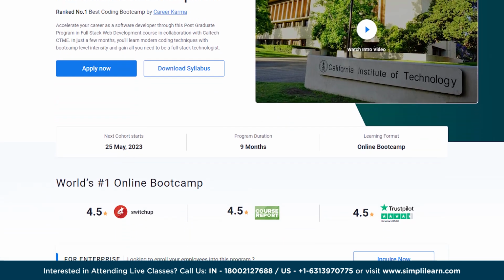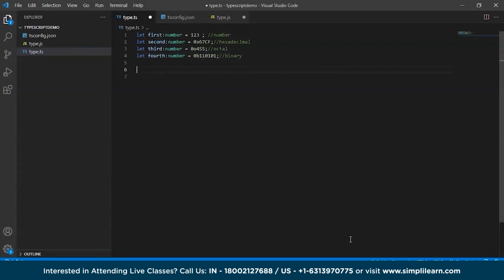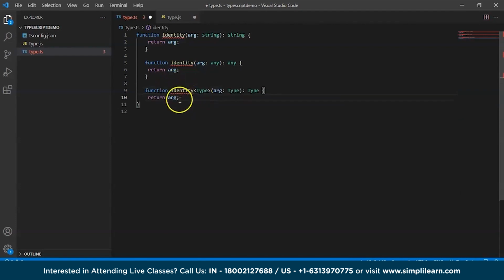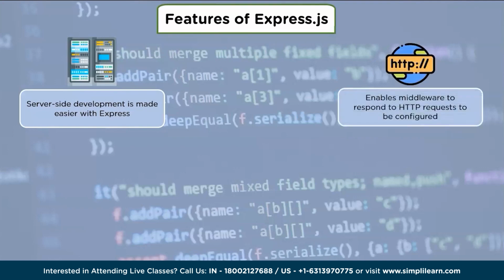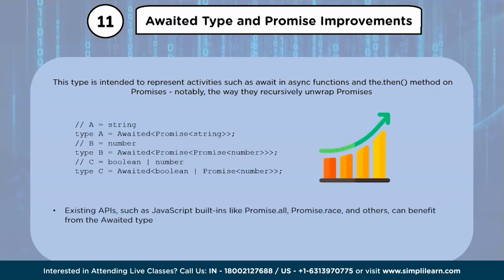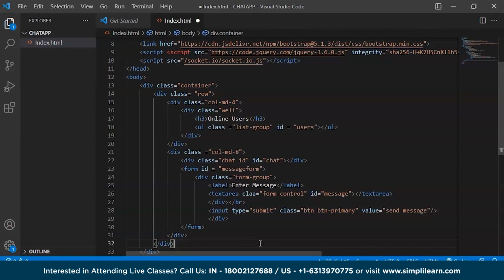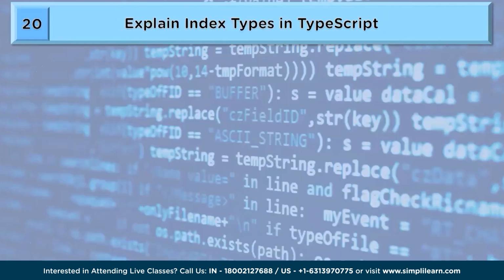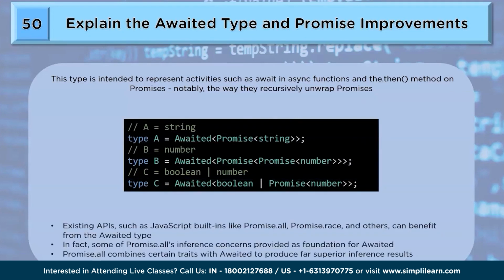🔥 Typescript Tutorial 2026 | Typescript Full Course for Beginners | Learn Typescript | Simplilearn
In this video on Typescript Tutorial 2026,we are going to discuss the TypeScript full course for beginners. we are covering typescript fundamental concepts, key features, and practical use cases. We'll explore what TypeScript is, its advantages over JavaScript, and how it enhances your coding experience. We'll also dive into TypeScript generics, a powerful tool for writing reusable and type-safe code. Throughout the tutorial, I'll provide practical examples, tips, and best practices to boost your TypeScript proficiency.

✅ Skills Covered
- Agile
- Git
- SQL
- Core Java
- Spring
- Spring Boot
- HTML and CSS
- AWS
- Docker
- Jenkins
- JavaScript
- ReactJS
- Cucumber
- Maven JSP
- JDBC
- MongoDB
- JUnit